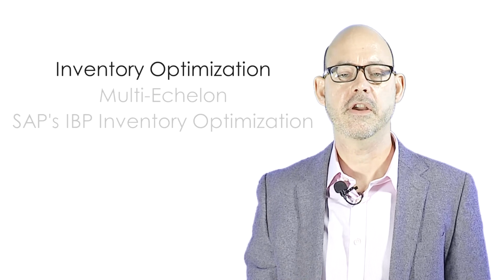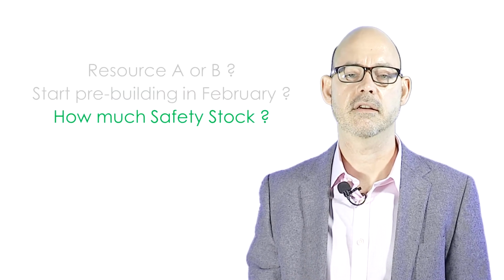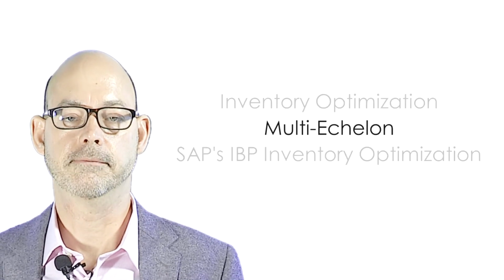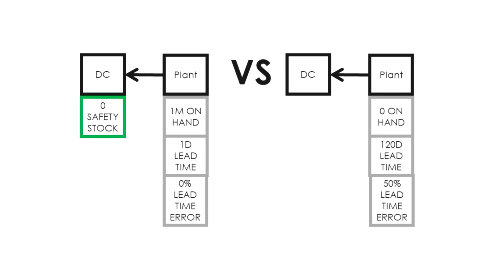SAP IBP Inventory: What is it ?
The first video in a ten part series that explores SAP's IBP Inventory module and general inventory optimization concepts:

AGENDA for this video:
   Inventory Optimization
   Multi-echelon
   SAP IBP Inventory Optimization

Videos in the GetSmart: IBP INVENTORY series
   1.  What is it ? (Current Video)
   2.  What People and Processes do I need ? (goo.gl/QjCAAW)
   3.  Finance or Supply Chain tool ? (goo.gl/oQh5ev)
   4.  Can it work for my business ? (goo.gl/ErSN1Q)
   5.  More than Safety Stock (goo.gl/CdQm4n)
   6.  Forecast Error (goo.gl/cTV2zW)
   7.  Safety Stock Policy (goo.gl/3rzXxh)
   8.  Lot Sizing (goo.gl/5v6AoJ)
   9.  Components (goo.gl/a8Uq2k)
 10.  Your Top 3 Questions (TBD)

The GetSmart: Inventory Optimization 10 part series is published every Friday and was designed to answer questions that Supply Chain Business Leaders have around inventory optimization.  Technical knowledge of the tool is not required to benefit from this series; however, business knowledge of how inventory optimization is managed within your organization is useful.